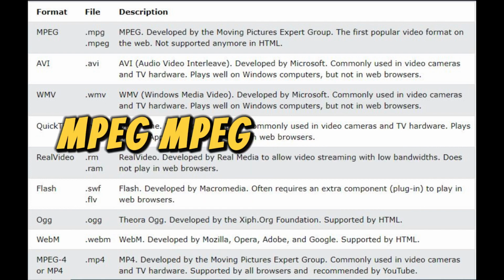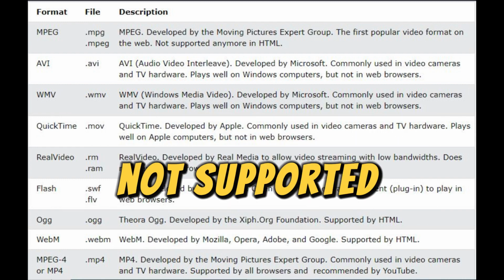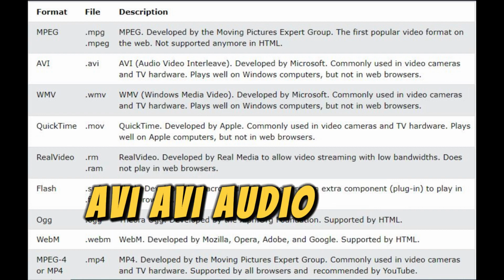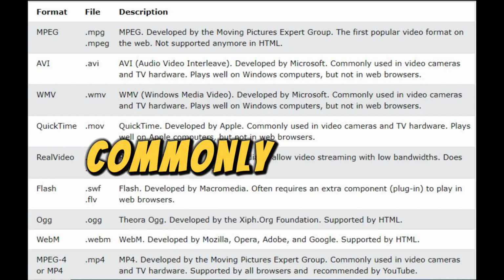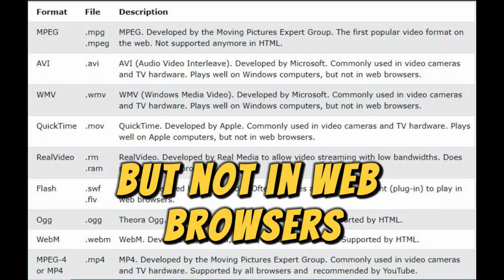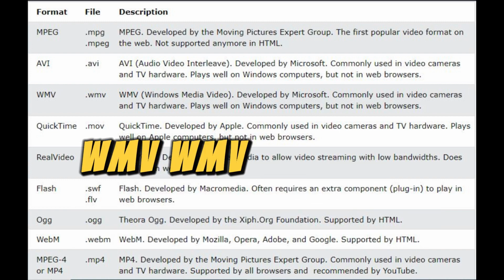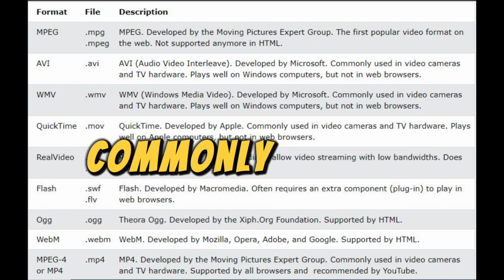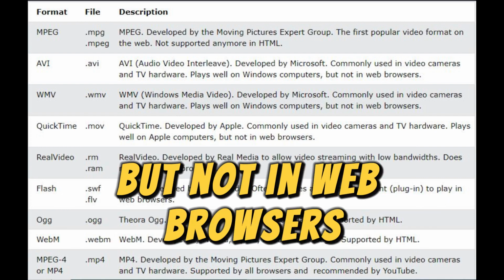common video formats in html